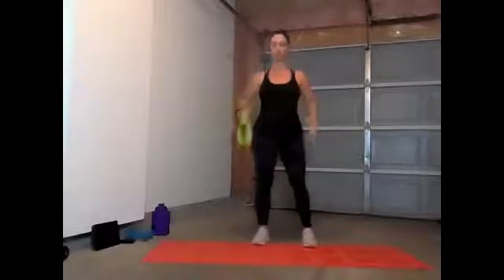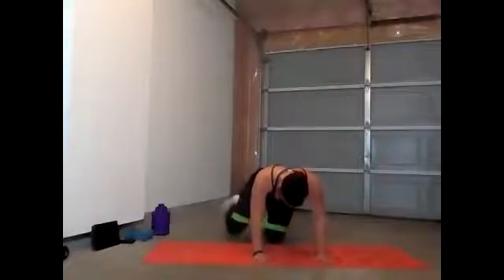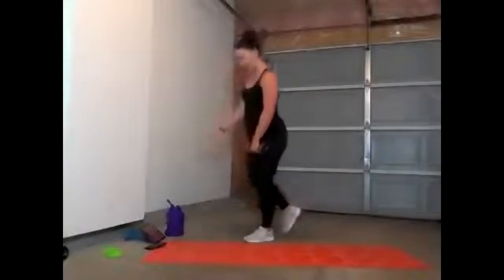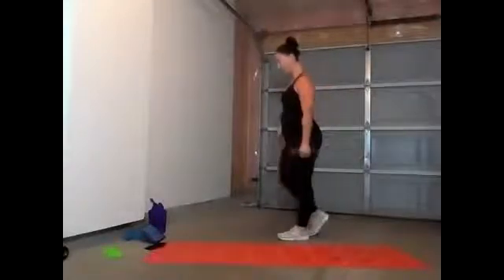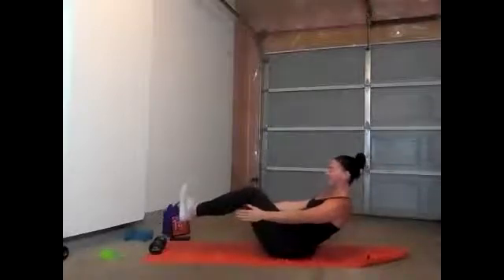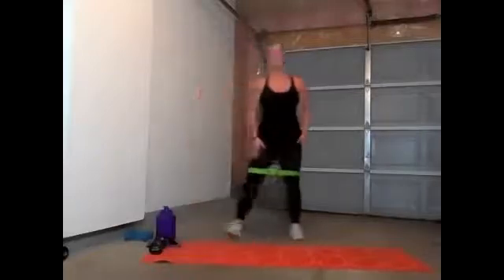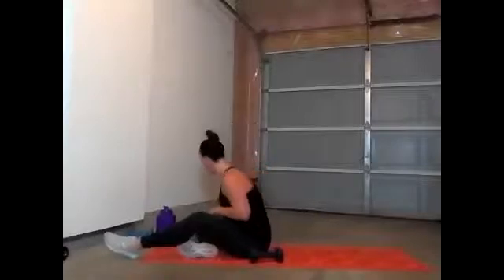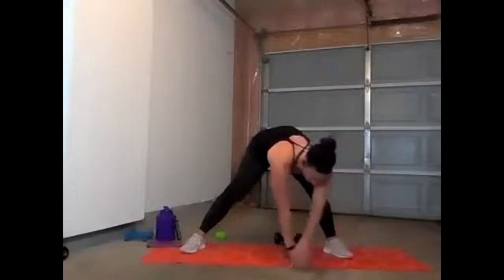July 24 Nexus Group Fit Live w/Bev